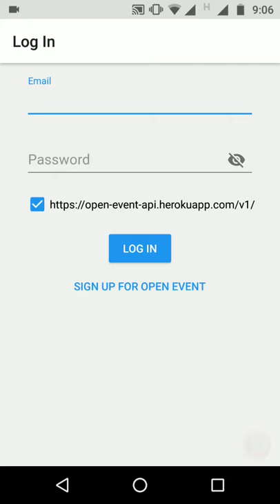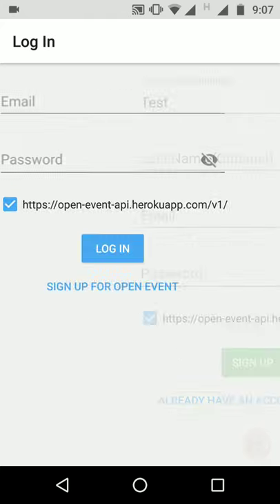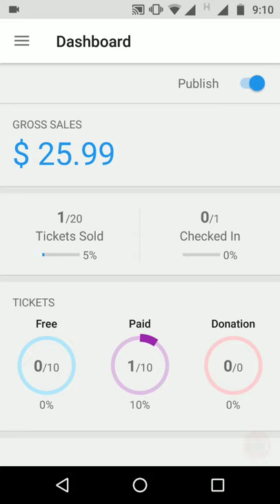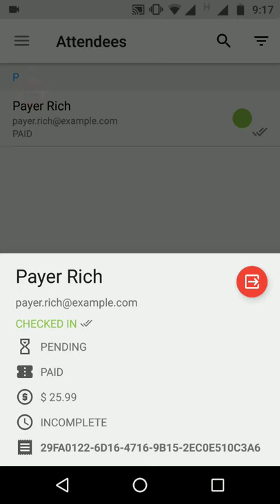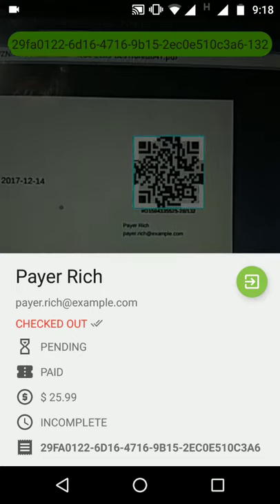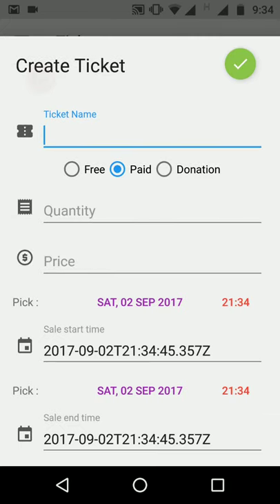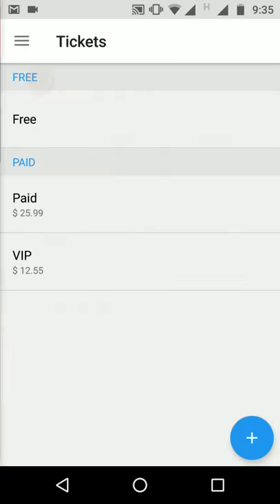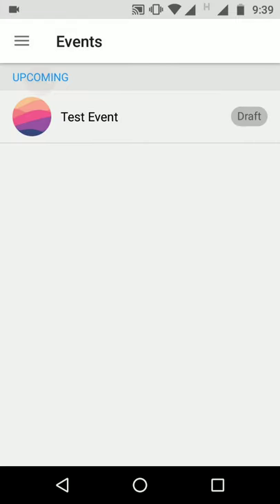Manage Events, Attendees and Tickets using Open Event Orga Android App - Areeb Jamal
Open Event Orga Android Application allows event organizers to manage their events easily and track sales, attendee check ins, tickets and much more right on their devices

Features include:
- Sales overview with graphs
- More fluent QR scan workflow
- Background job scheduling for offline support
- Event and Organizer Info
- Uniform and modern material look